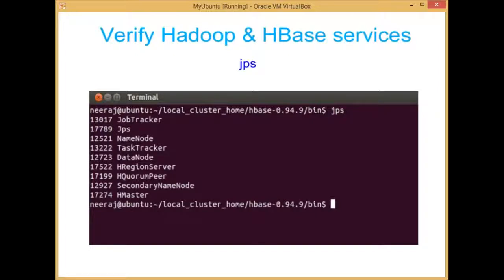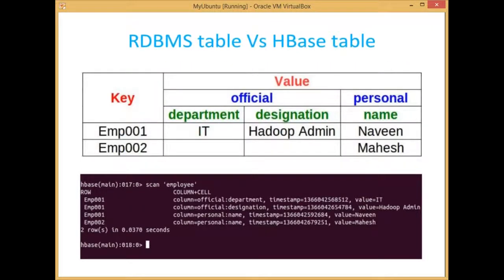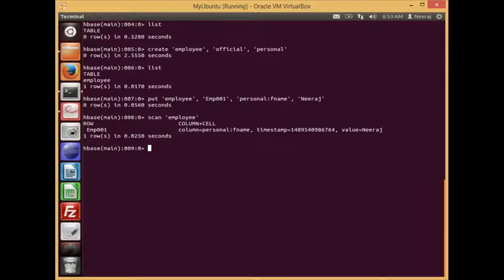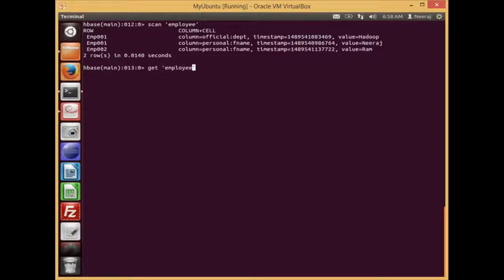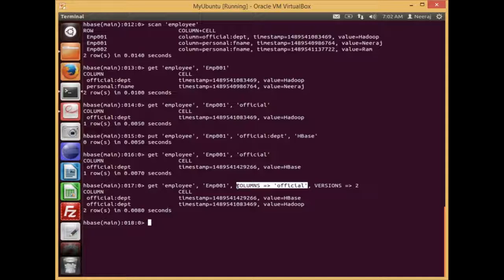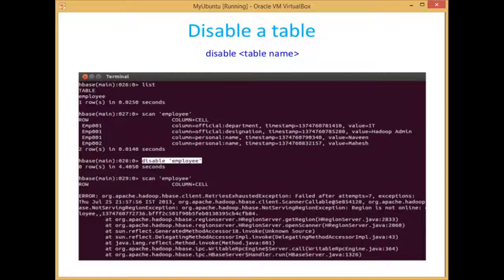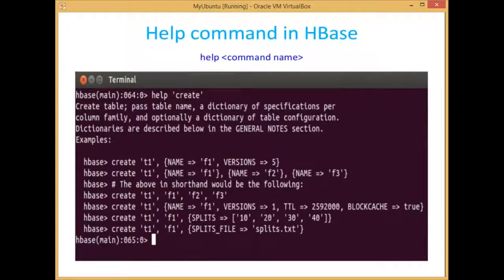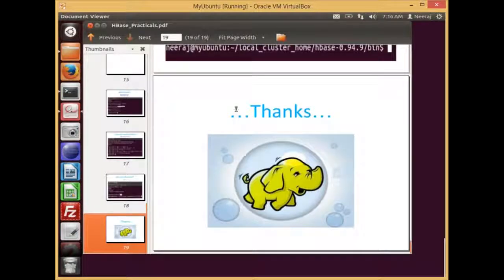Class 18 : HBase Practicals